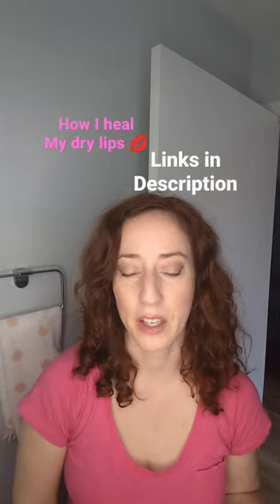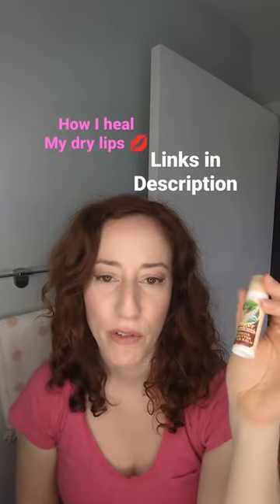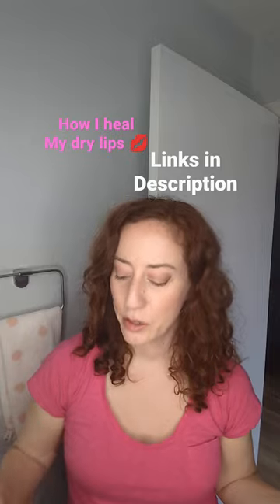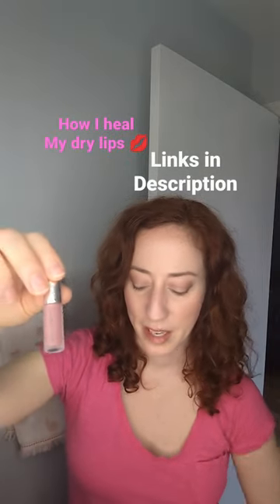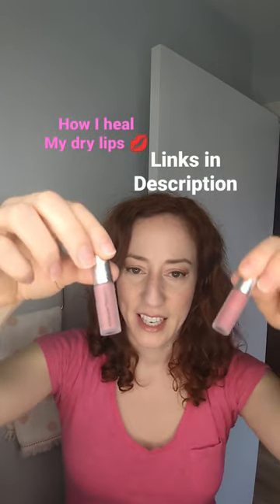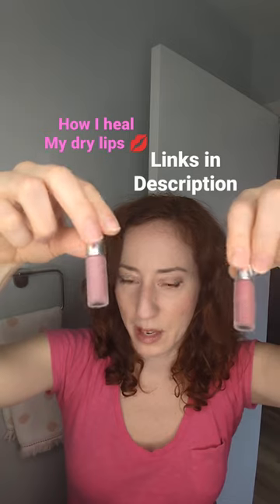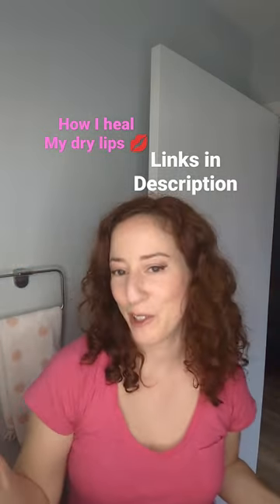How I heal my dry lips WITHOUT petroleum jelly 💋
Badger Cocoa Butter Lip Balm
Fitglow Lip Colour Serum